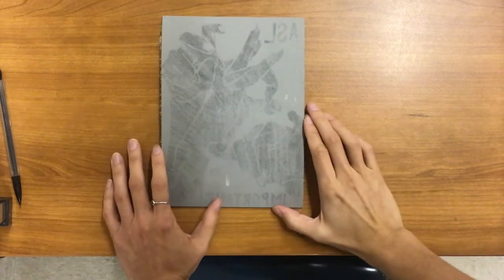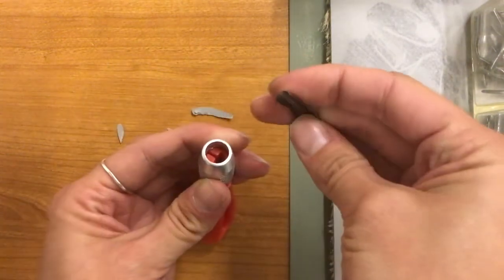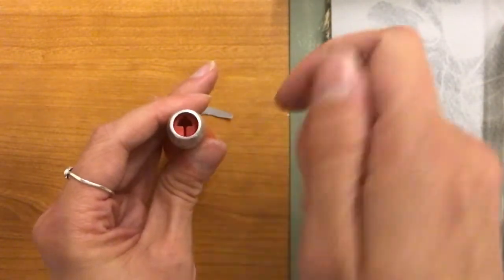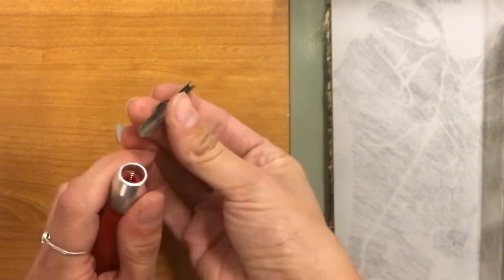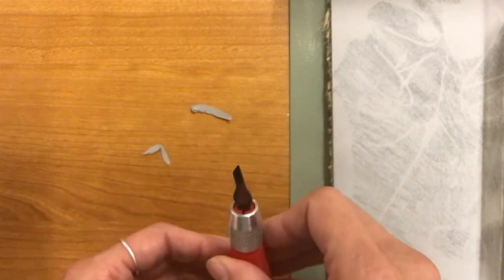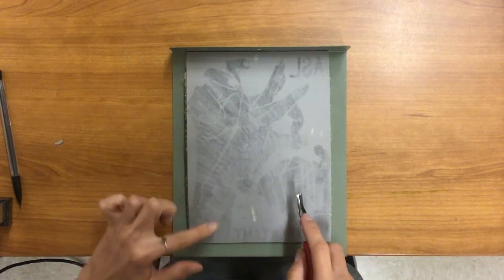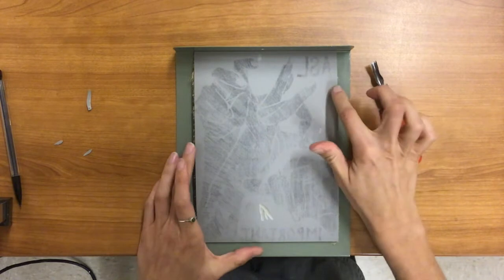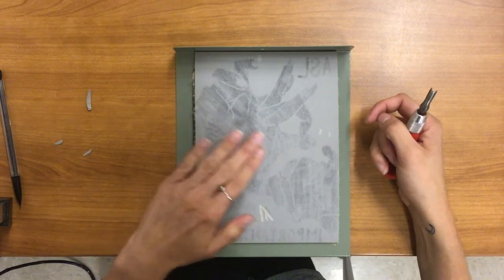Linoleum Carving Demo